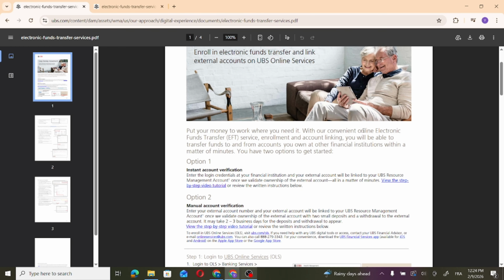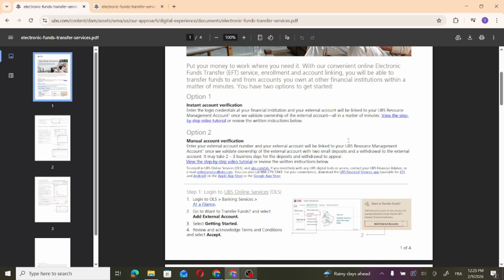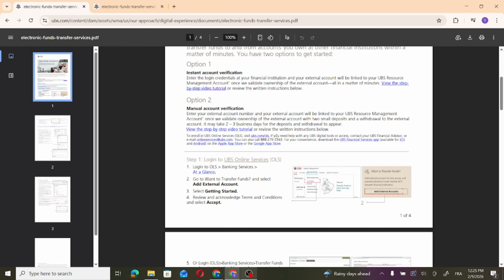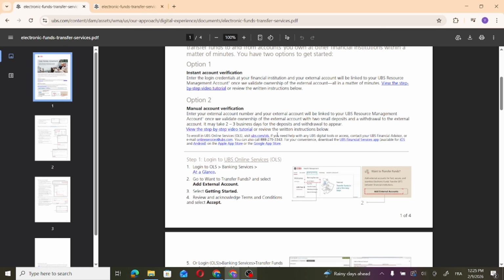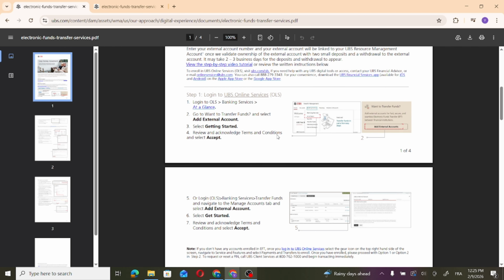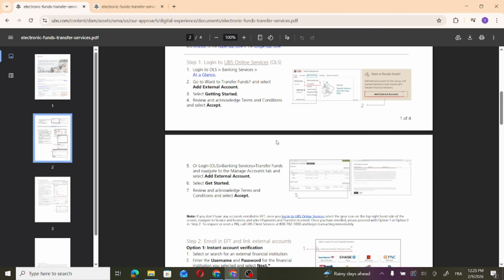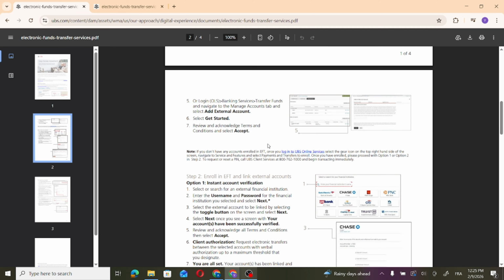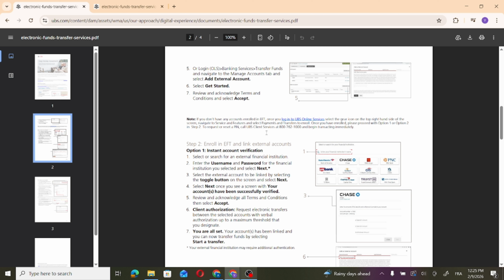How to Transfer Money From UBS Bank Account 2026 (Full Guide)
"Hey there, in this tutorial, I’ll show you step by step how to transfer money from your UBS bank account using online banking or the mobile app.